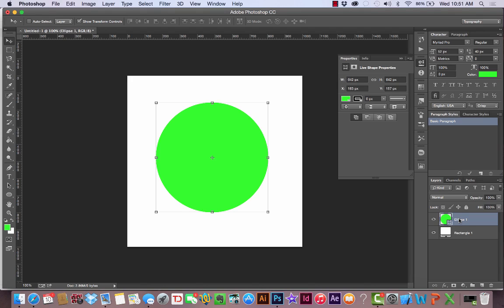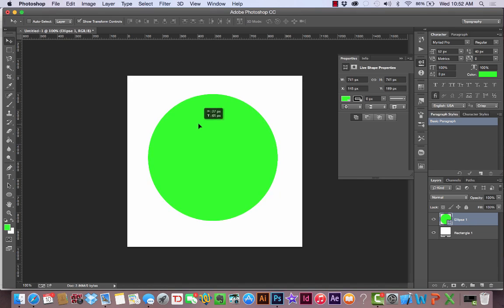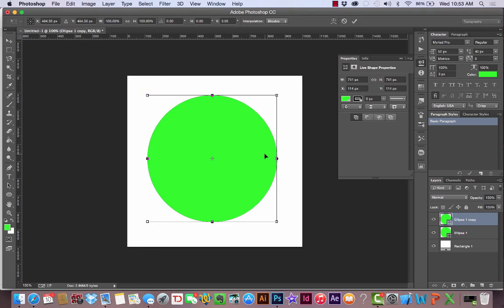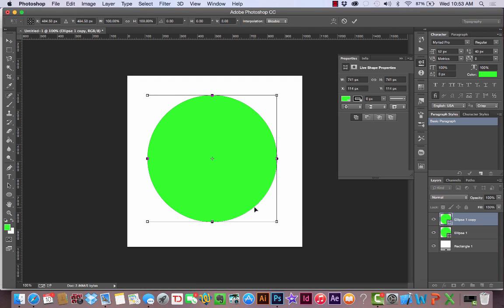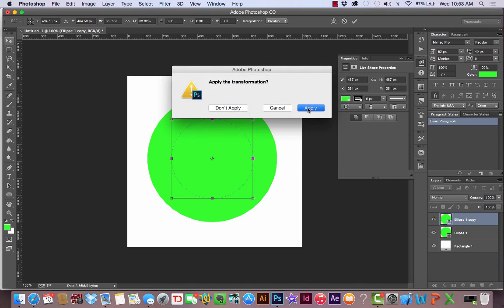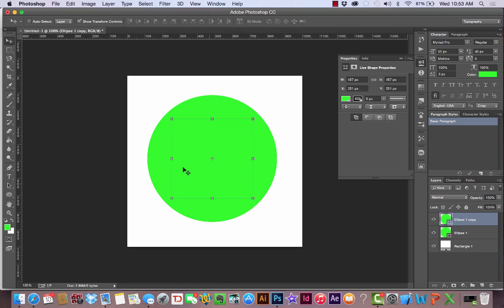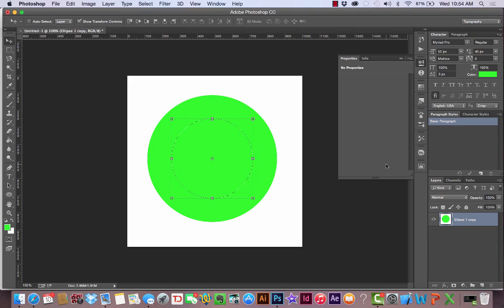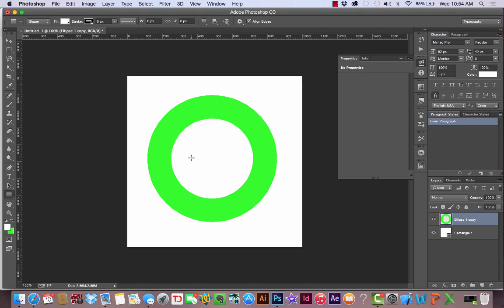112 Distorted Circle or Ellipse When Contracting in Photoshop